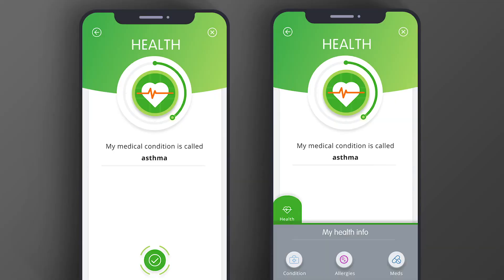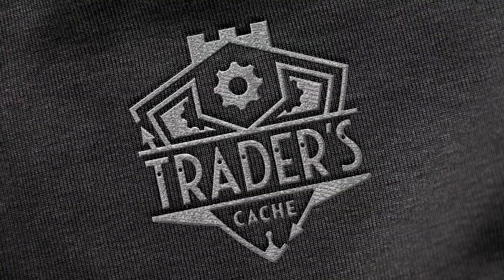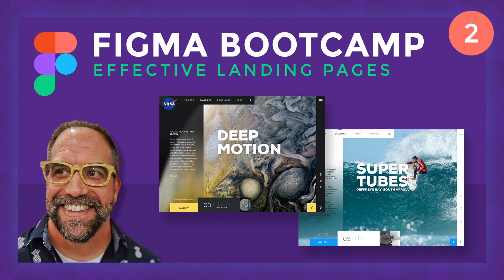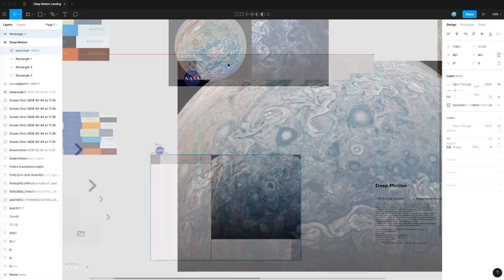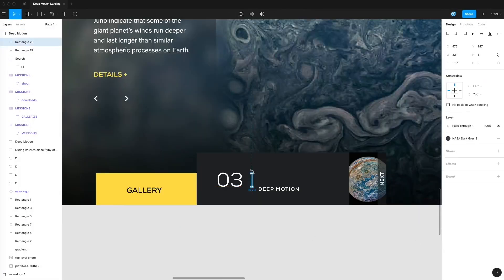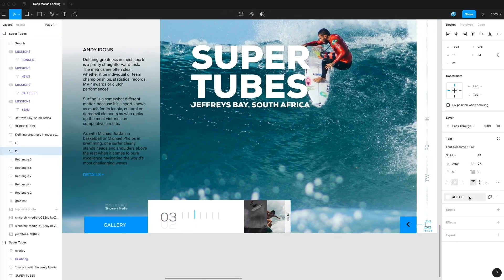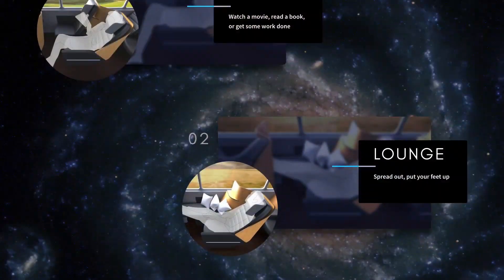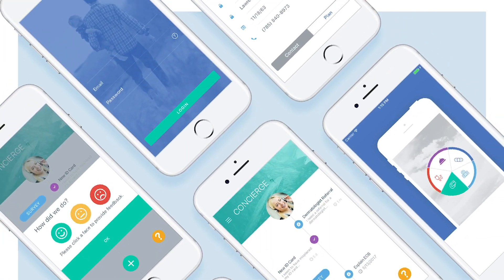378033 1 Introduction to Figma Bootcamp 2 Figma Bootcamp 2: Learn UI Design: Effective Landing P